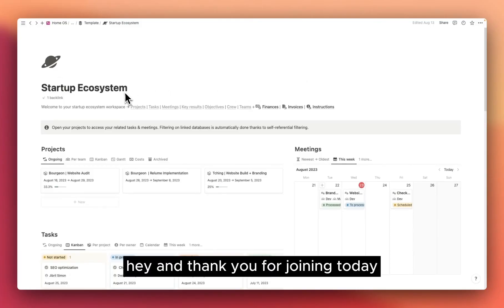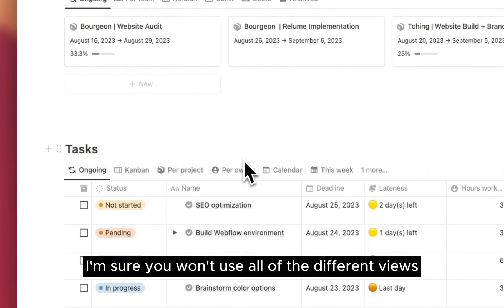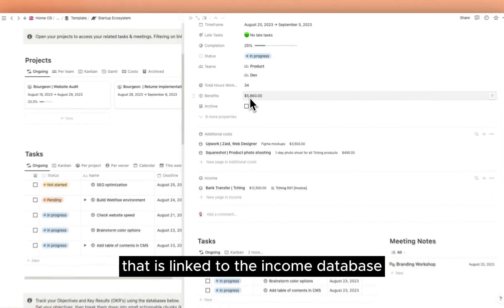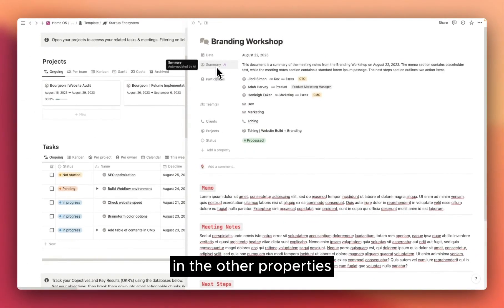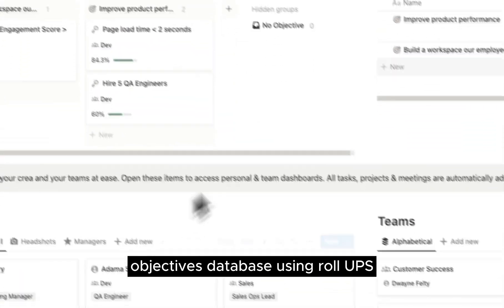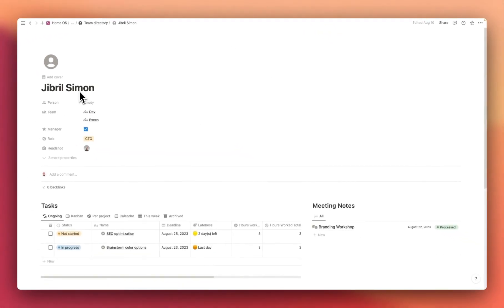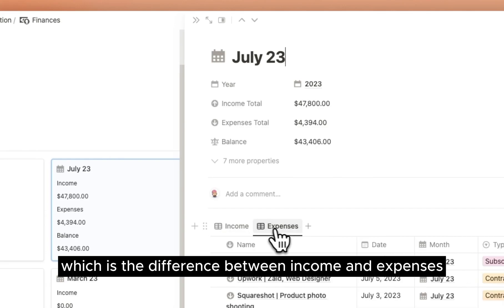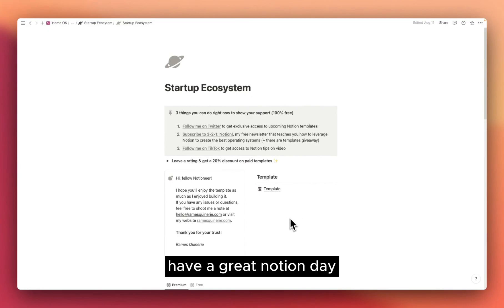Notion Startup OS Template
Manage your entire business with this Notion template. Includes many databases such as: Tasks, Projects, CRM, OKRs, Finances, Invoices, etc.